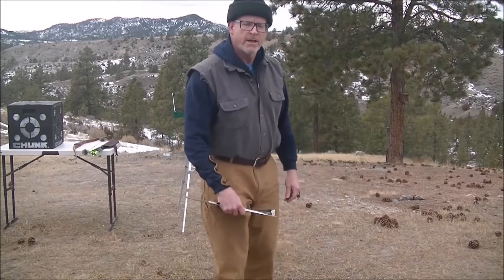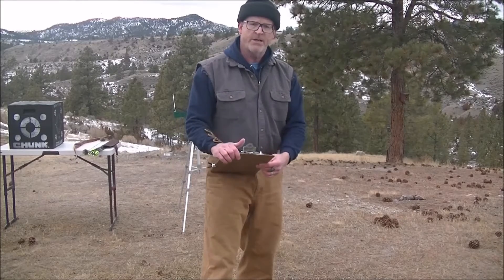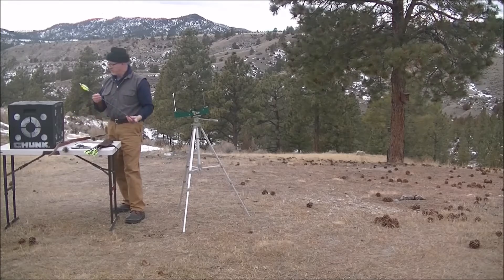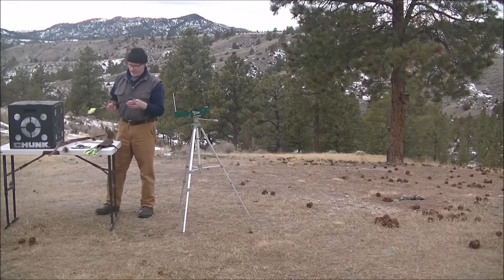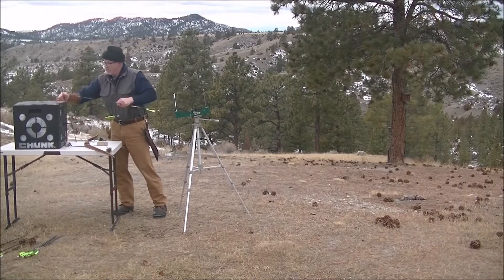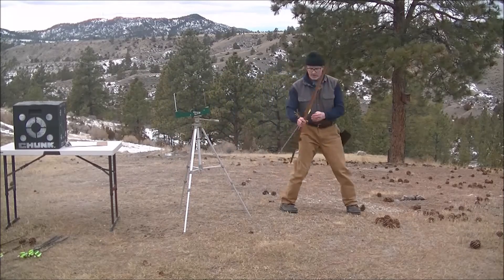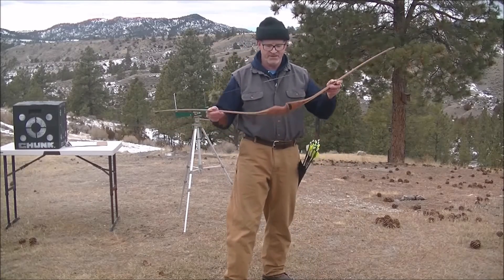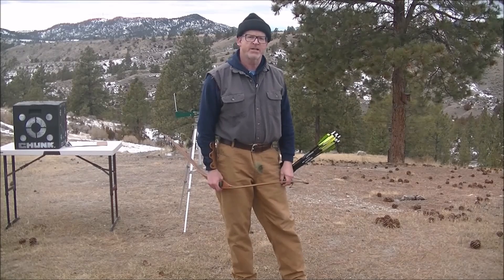Bodnik Slick Stick, 50# - Velocity Test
Running some arrows over the chrono, from 420 grains up to 647 grains.